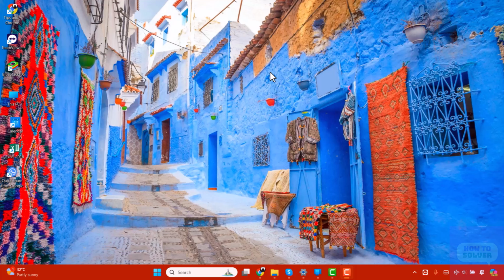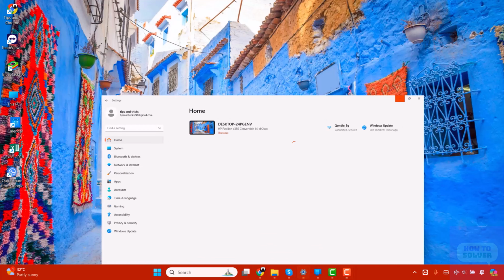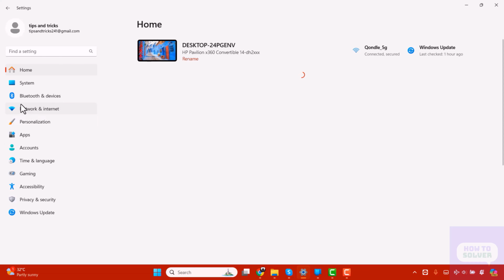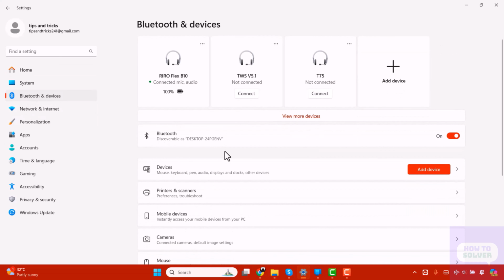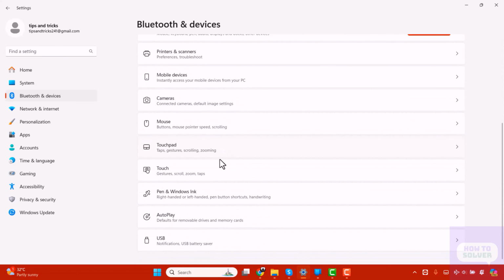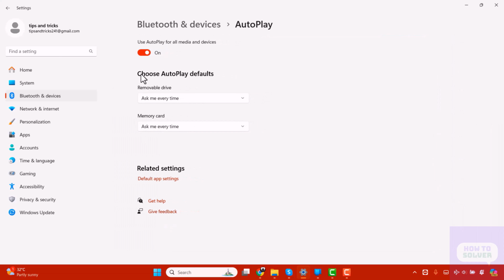How to Disable AutoPlay for Quick Access to Media in Laptop 2025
Learn how to quickly disable AutoPlay on your laptop in 2025 to gain more control over your media. This step-by-step tutorial by "How To Solver" shows you how to stop AutoPlay from automatically opening media, saving you time and improving efficiency. Whether you're using Windows or another OS, this guide has you covered!